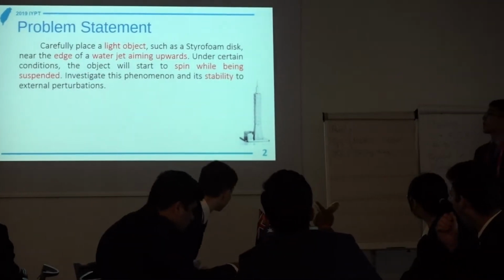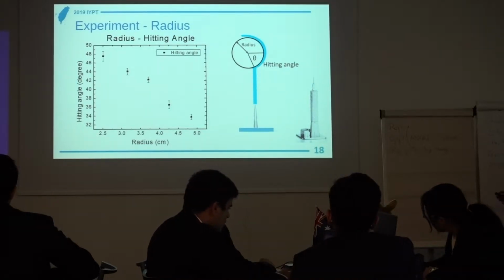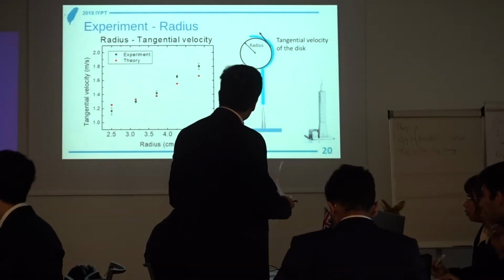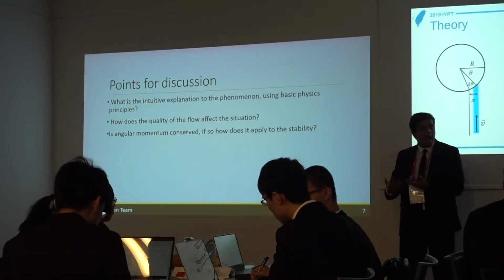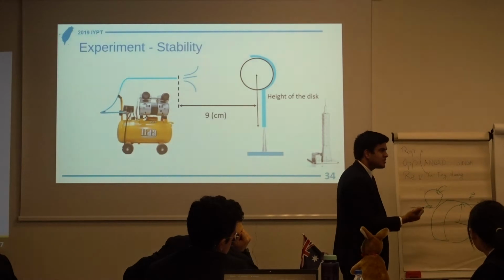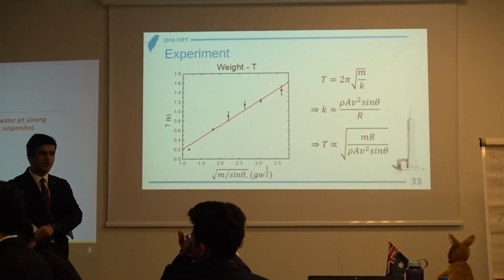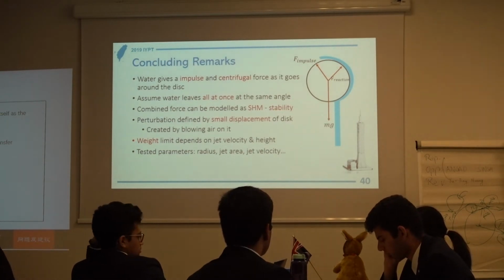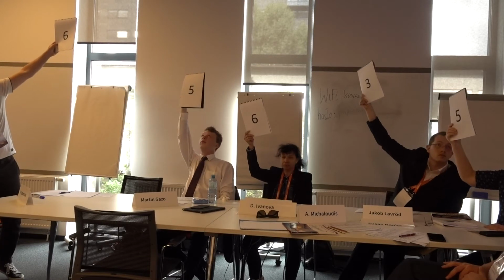2019 IYPT TAIWAN ROUND3 STAGE1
Problem: 10. Suspended Water Wheel

Reporter: Chinese Taipei
Opponent: Australia
Reviewer: China

The Stage regulations: the performance order in the Stage of a PF
The Opponent challenges the Reporter for the problem . . . . . . . . . 1
The Reporter accepts or rejects the challenge . . . . . . . . . . . . . . . . . 1
Preparation of the Reporter . . . . . . . . . . . . . . . . . . . . . . . . . . . . . . . 5
Presentation of the report . . . . . . . . . . . . . . . . . . . . . . . . . . . . . . . . . 12
Questions of the Opponent to the Reporter
and answers of the Reporter . . . . . . . . . . . . . . . . . . . . . . . . . . . . . . . 2
Preparation of the Opponent . . . . . . . . . . . . . . . . . . . . . . . . . . . . . . . 3
The Opponent takes the floor, maximum 4 min.
and discussion between the Reporter and the Opponent . . . . . . . . . 14
The Opponent summarizes the discussion . . . . . . . . . . . . . . . . . . . . 1
Questions of the Reviewer to the Reporter
and the Opponent and answers to the questions . . . . . . . . . . . . . . . . 3
Preparation of the Reviewer . . . . . . . . . . . . . . . . . . . . . . . . . . . . . . . 2
The Reviewer takes the floor . . . . . . . . . . . . . . . . . . . . . . . . . . . . . . 4
Concluding remarks of the Reporter . . . . . . . . . . . . . . . . . . . . . . . . 2
Questions of the Jury . . . . . . . . . . . . . . . . . . . . . . . . . . . . . . . . . . . . 5
In the last Selective PF and in the Final PF the procedure of challenge is omitted. The official language of the IYPT is English.